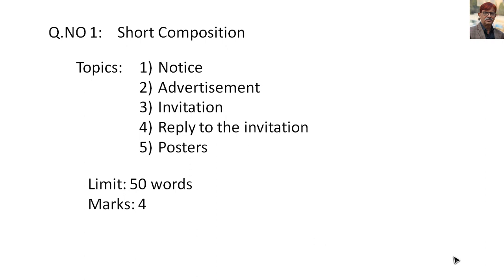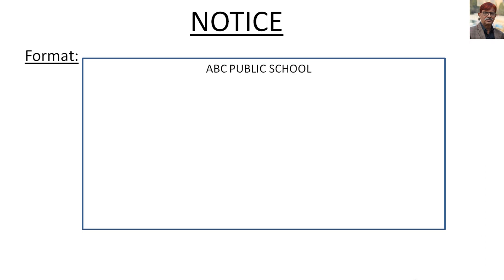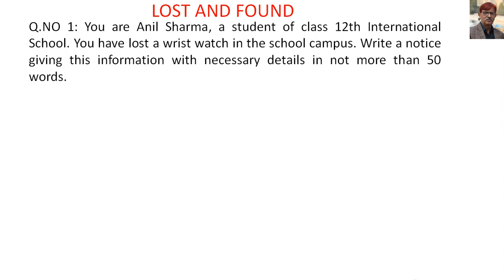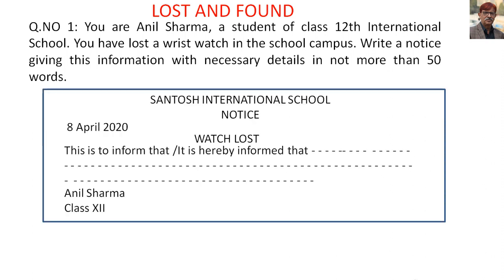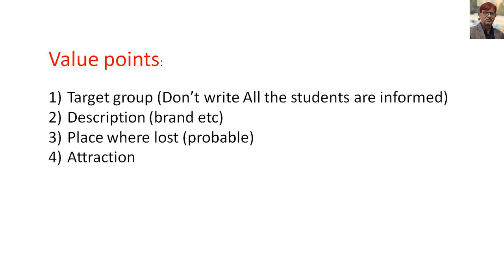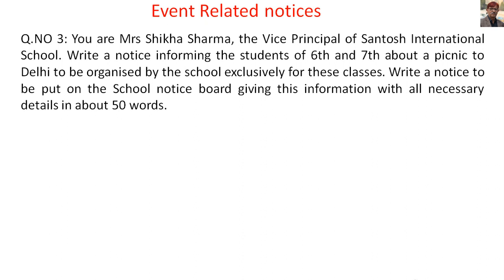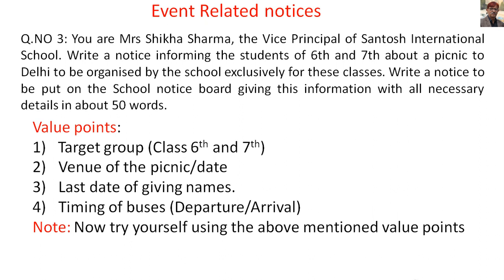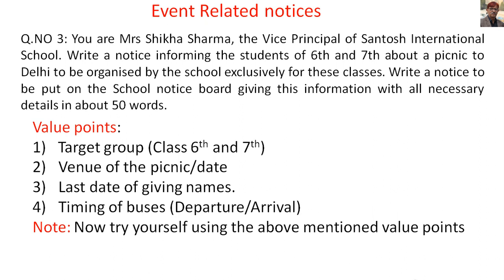TOPIC 1(NOTICES) | WRITING SECTION | CLASS 12th | CBSE | ENGLISH CORE | 2020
How to write a notice detailed explanation.
topic notices
informal letter
formal letter
notice writing class 12
notice writing
notice writing format
notice writing class 11
invitation writing class 12
writing section
d v singh
english core

D V SINGH